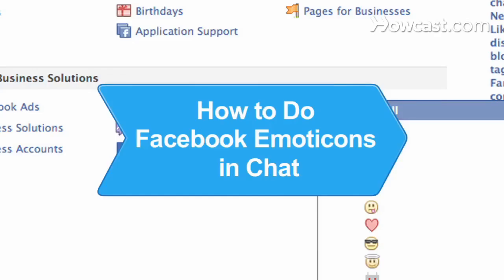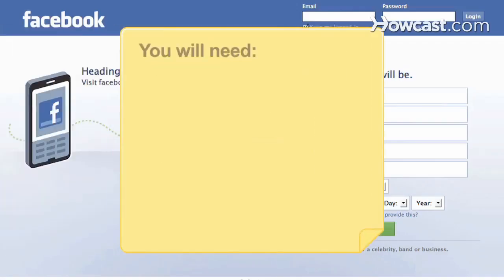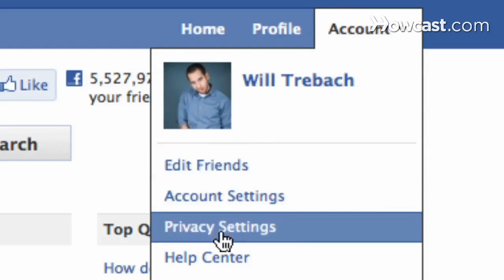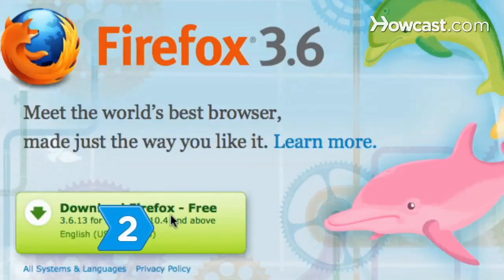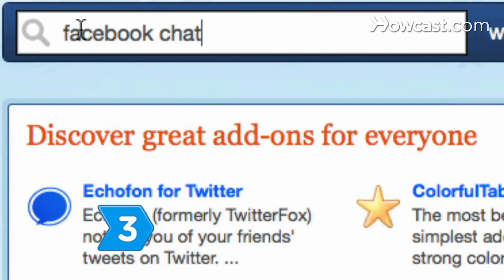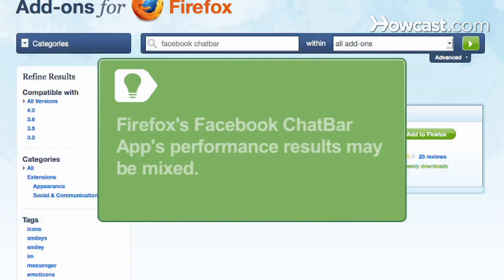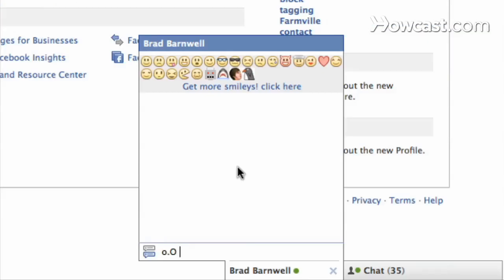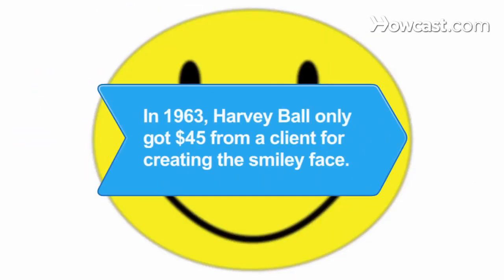How to Do Facebook Emoticons in Chat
Many emoticons are available for Facebook's chat feature, but most emoticon codes are hidden from the average user. Learn to add more emoticons to your Chat.

Step 1: Go to Facebook's Help Center
Go to Facebook's Help Center for a short list of chat emoticons common to most chat apps, such as a colon and right parentheses to represent a smiley face.

Tip
Less common emoticon keyboard combination codes include a colon and a capital V to symbolize a Pac-Man icon.

Step 2: Download Firefox
Download the latest version of Mozilla's Firefox browser if you don't already have it. Then go to Mozilla's "Add-ons for Facebook" page.

Step 3: Download the Facebook Chatbar App
Download the Facebook ChatBar App. Close and restart Firefox, and then log on to Facebook. The ChatBar adds a set of emoticon icons to the top of the Facebook chat window.

Tip
As with all browser apps, Firefox's Facebook ChatBar App's performance results may be mixed.

Step 4: Click on a ChatBar icon
Click on a ChatBar icon to easily insert it into your chat window text, eliminating the need to memorize more complicated emoticon key combination codes.

Step 5: Experiment with emoticons
Experiment in the Facebook chat window with combinations of symbols and letters, using codes from Facebook groups to create your own emoticons.

In 1963, advertising agency executive Harvey Ball collected a fee of only $45 for creating the iconic yellow smiley face symbol for a client.